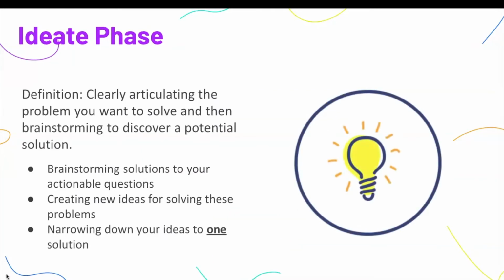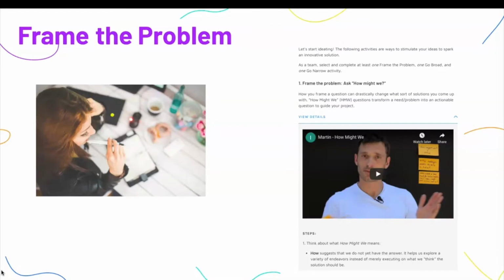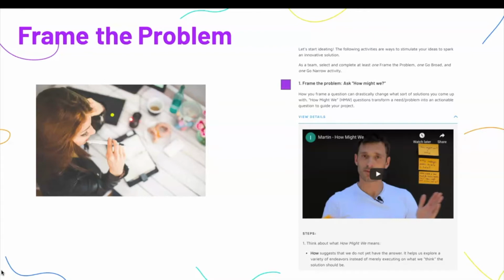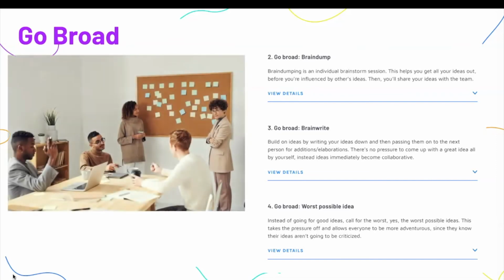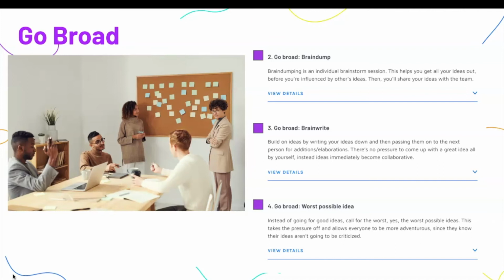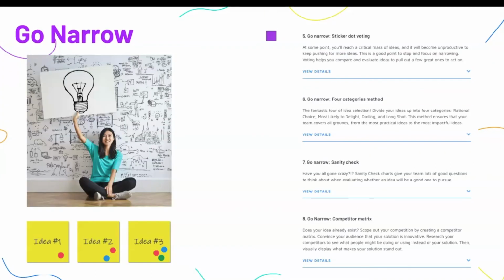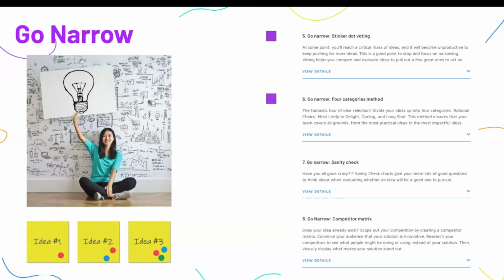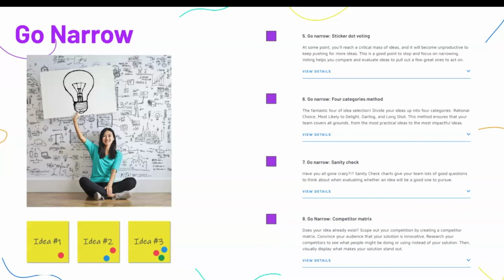Teacher Guide - Ideate Phase